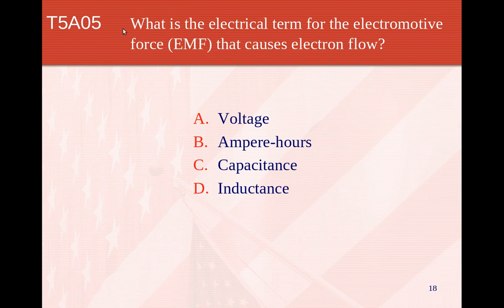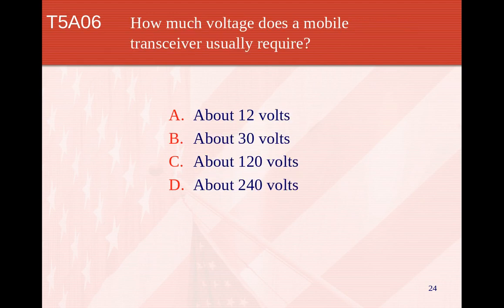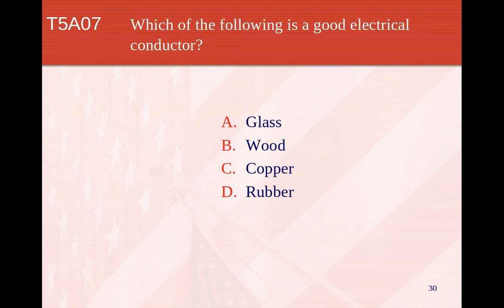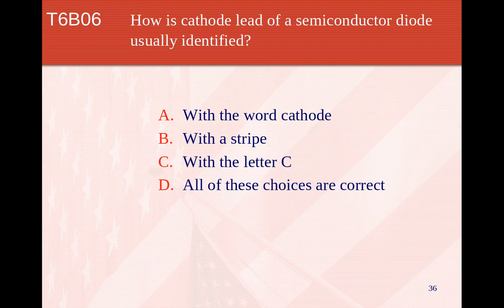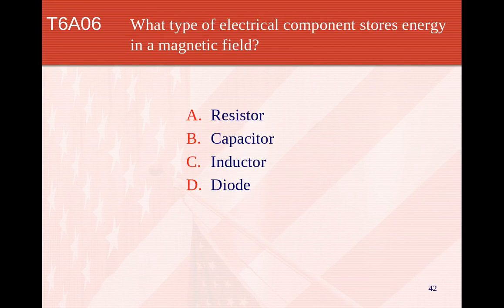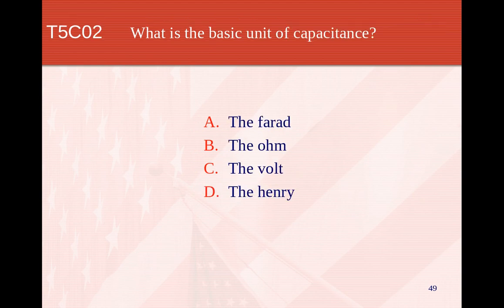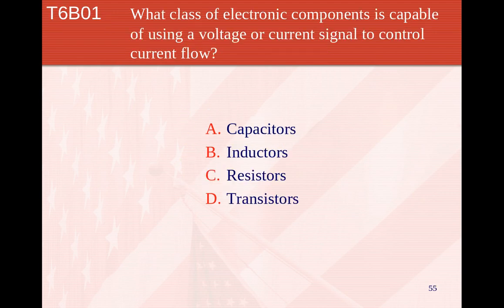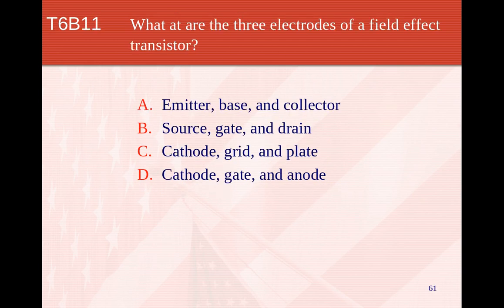N1IR Element 2 CH15 Electrons Go With the Flow Q+A